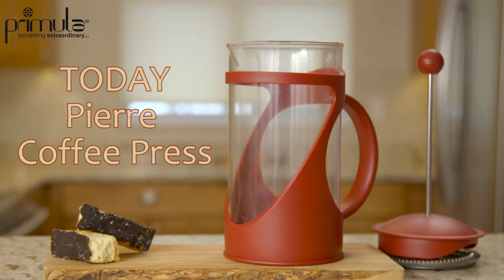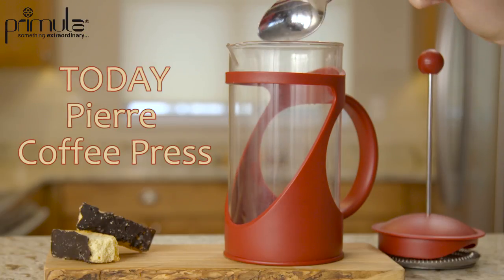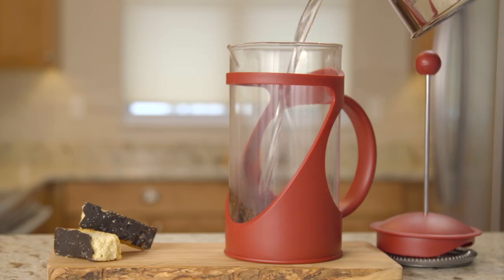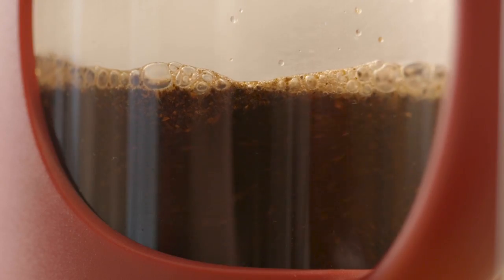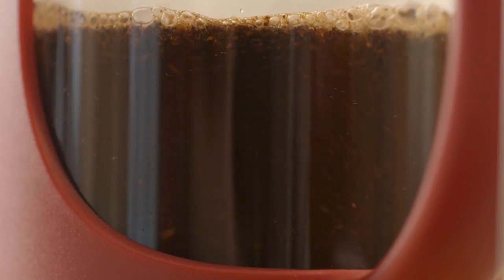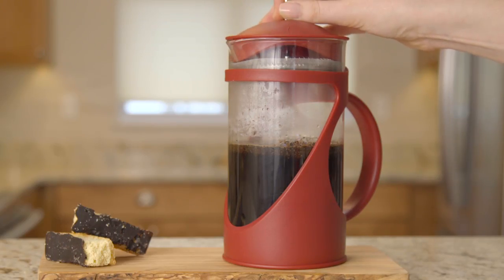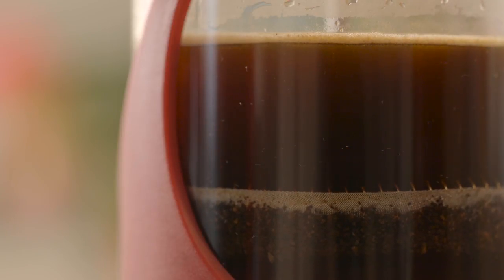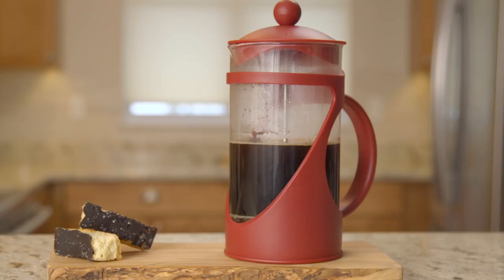Primula Today Pierre 8 cup Coffee Press - French Press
TODAY Pierre 8 Cup Coffee Press Modern and stylish, this design is made with high-quality durable glass. The handle is made of sturdy hard plastic that gives you a firm, reliable grip that stays cool in your hand while pouring your hot coffee. The carefully designed fitted lid and angled spout allows for clean, even pours. Each Pierre Coffee Press has an advanced filter plunger that provides you with superior brewing capabilities regarding coffee strength. This includes a filter spiral plate, a fine stainless-steel mesh filter with cross plate, and an easy to use plunger. All the parts are designed to make sure your coffee grounds are kept in the beaker and out of your cup. It’s so easy to use that even a beginner can make a perfect cup of French press coffee right out of the box! Dishwasher safe and easy to clean.